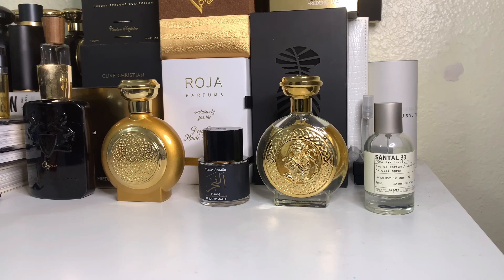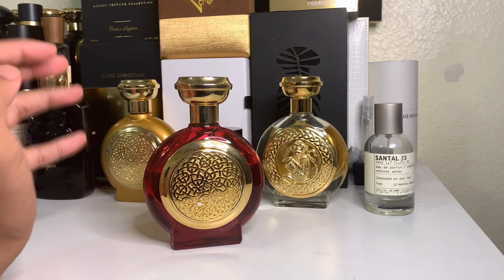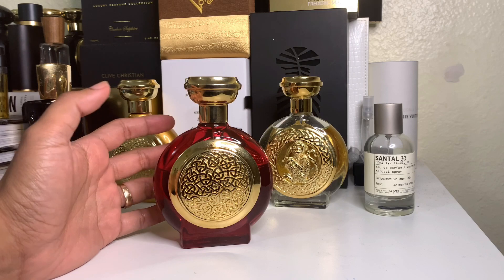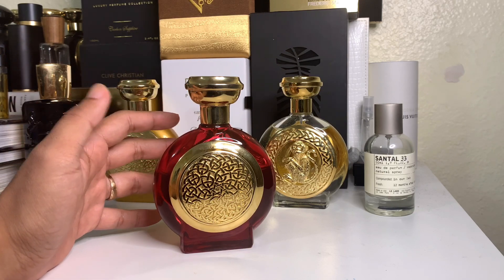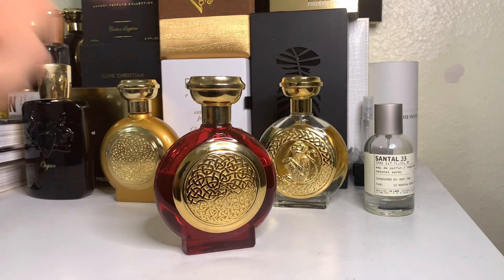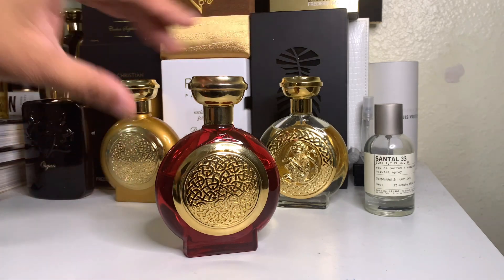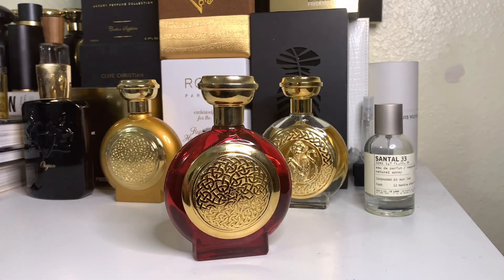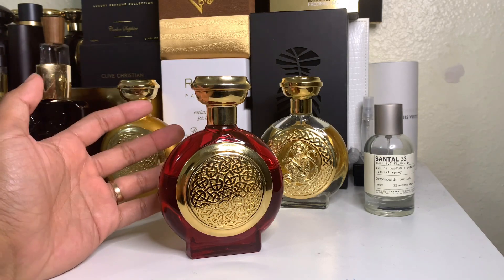BOADICEA THE VICTORIOUS BACK TO PARADISE REVIEW RUBY COLLECTION | THE NO HYPE FRAGRANCE REVIEW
We're back with a GRAIL-LEVEL fragrance here that is not talked about even in the Boadicea The Victorious collector's sphere. Today I bring you, Boadicea Back to Paradise! The ultimate upscale vacation fragrance!